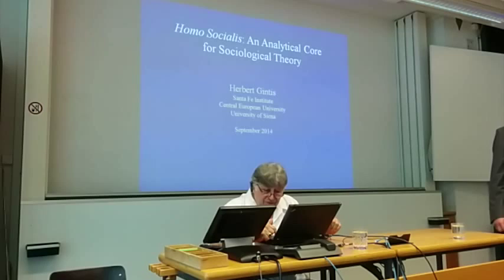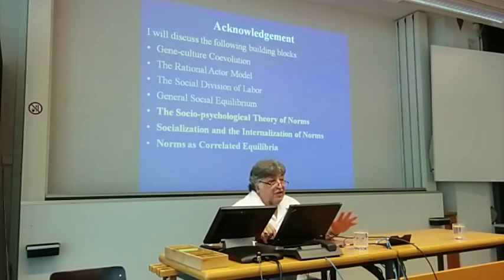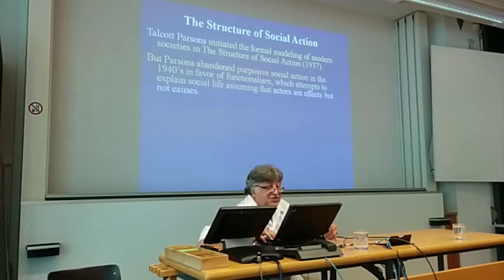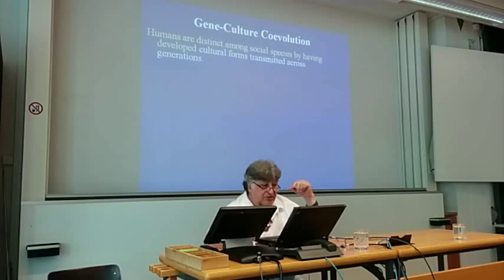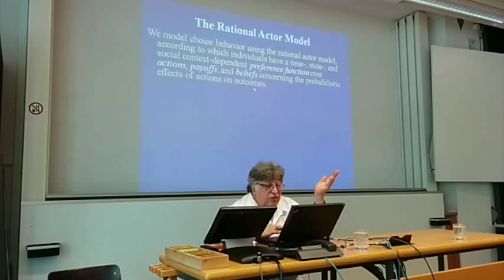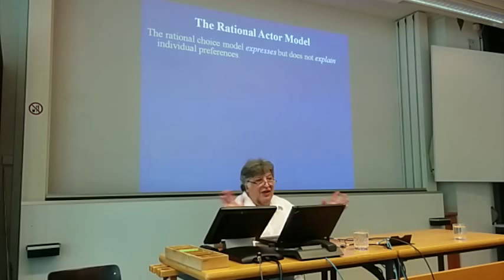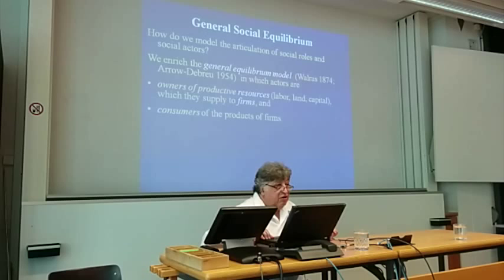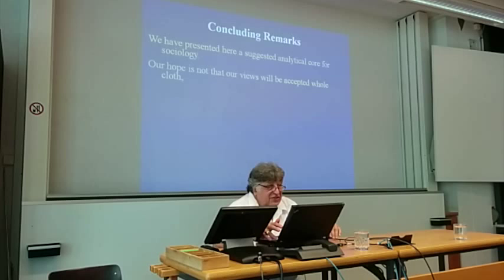Herbert Gintis: An Analytical Core for Sociological Theory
Presented at the "Controversies in Game Theory: Homo Oeconomicus vs. Homo Socialis" Workshop @ ETH Zürich, September 2014